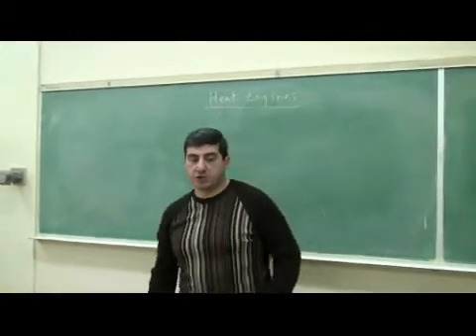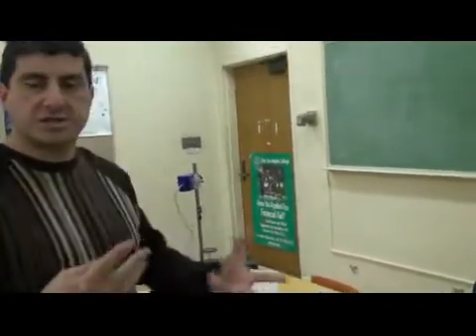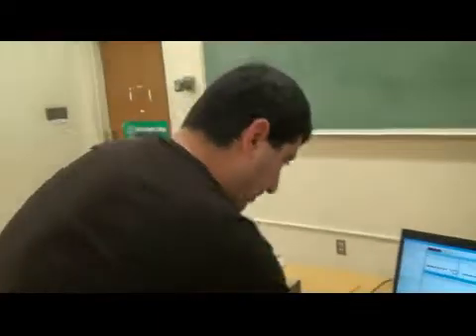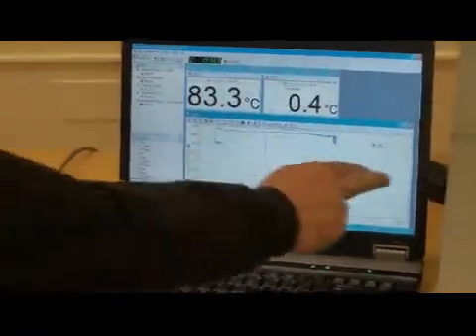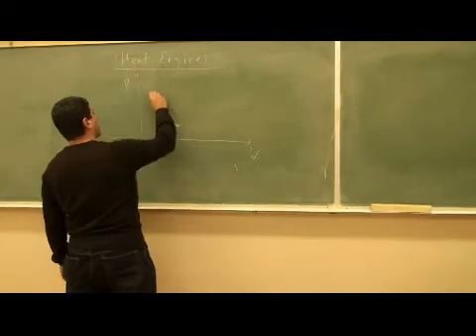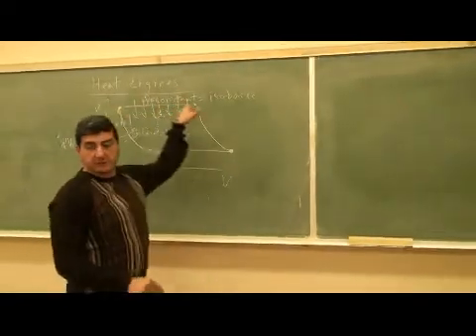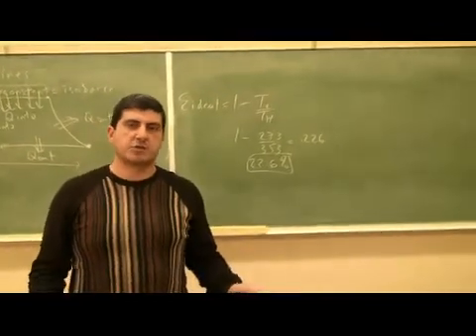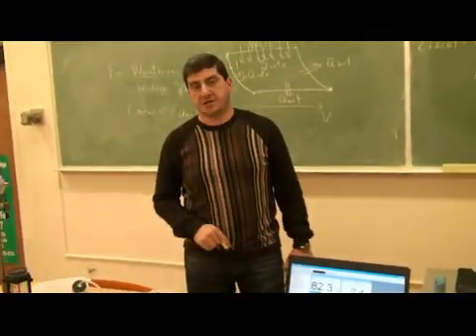Heat Engines.avi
This video illustrates how one can study the basic mechanism of heat engines using a piston, a can, a hot and cold reservoir, a weight, a computer and the GLX Xplorer.